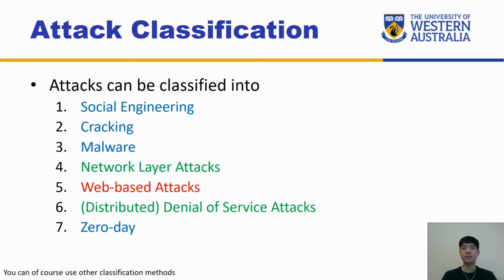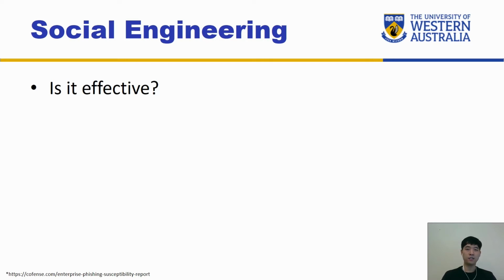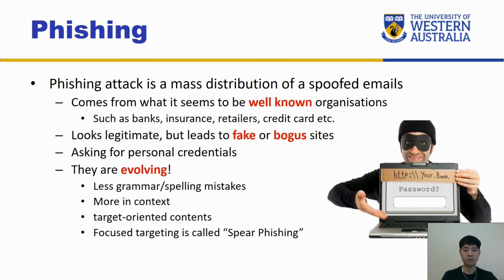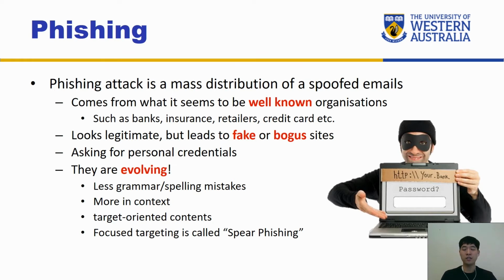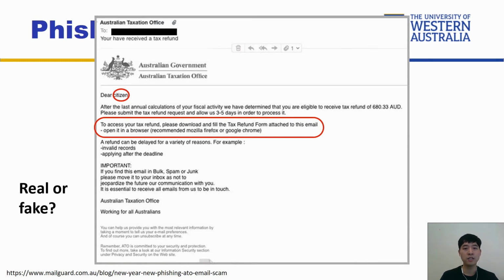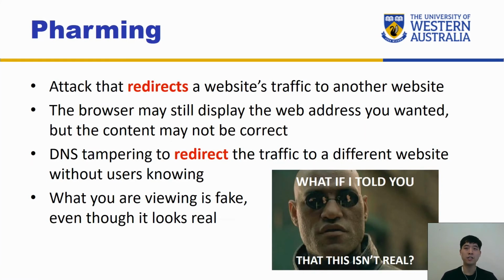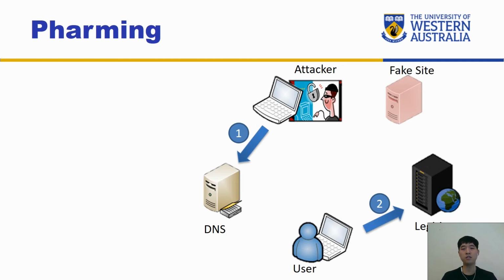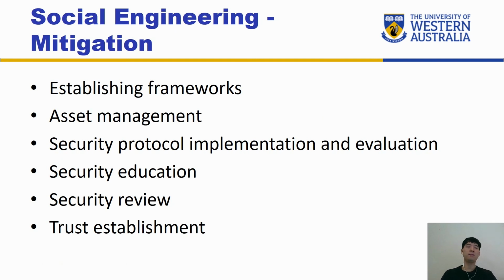CITS3004 - 4.2. Social Engineering